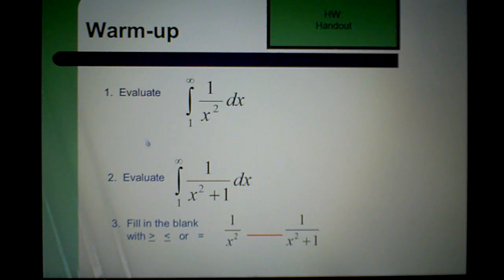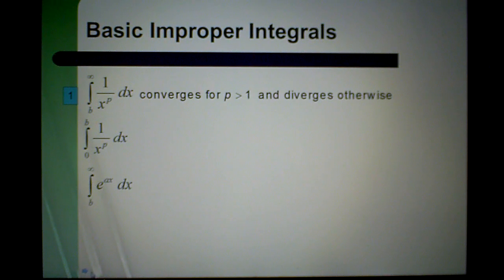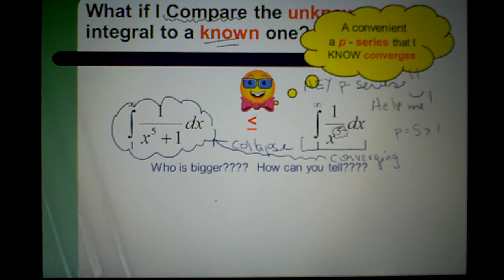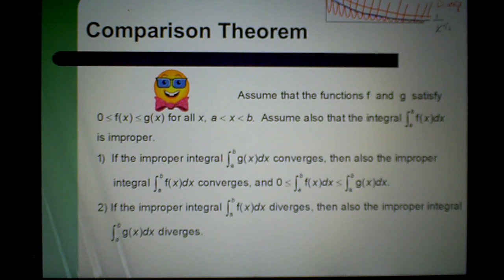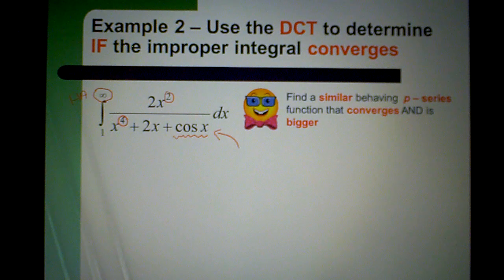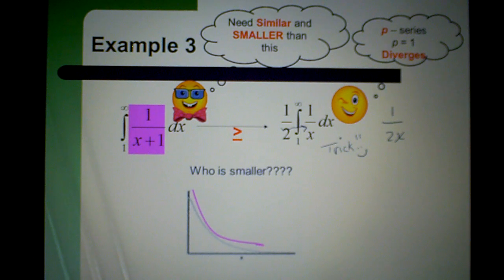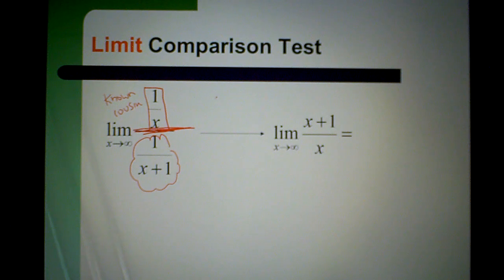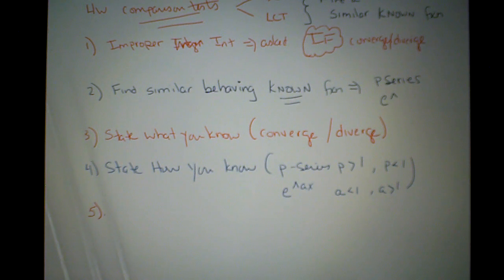BC Calc: Comparison Tests for Improper Integrals